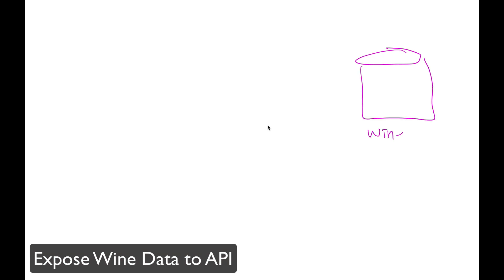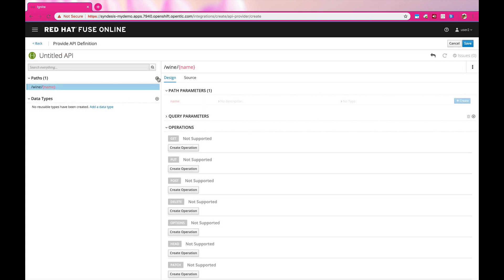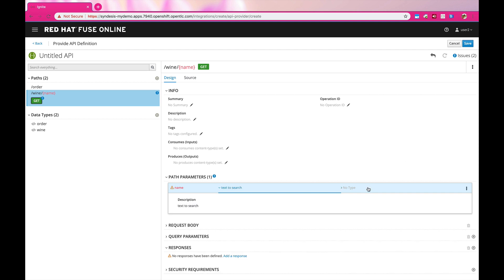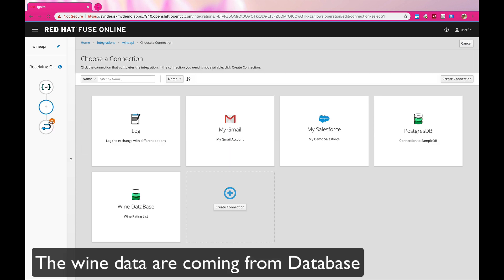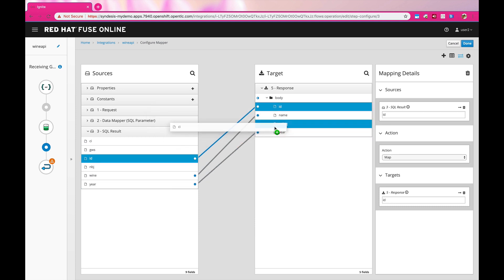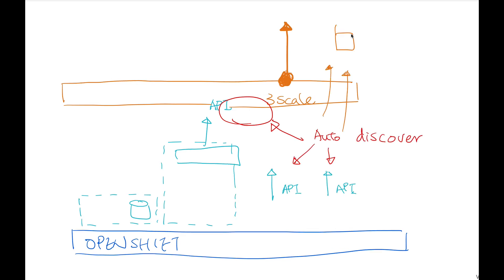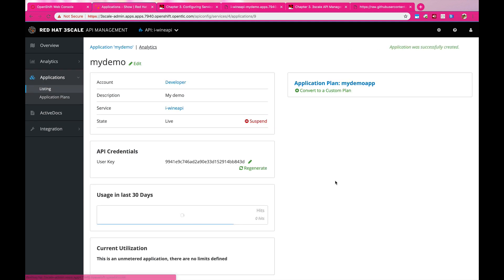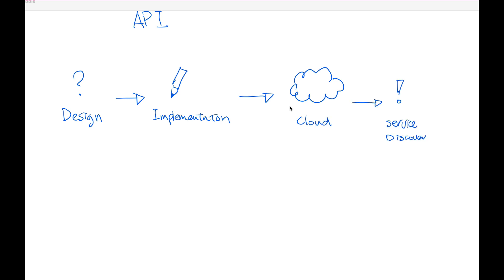Effortless API creation with Red Hat Integration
A simple demo showcase the latest Red Hat Integration release.
Awesome feature on Full API Development support in Fuse Online and easy configuration with the all new service discover capability on 3scale!